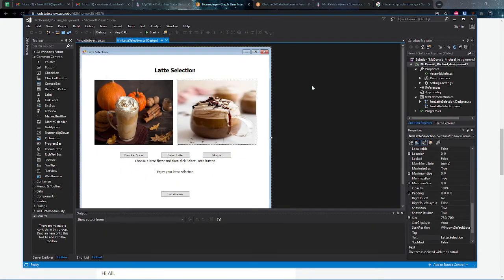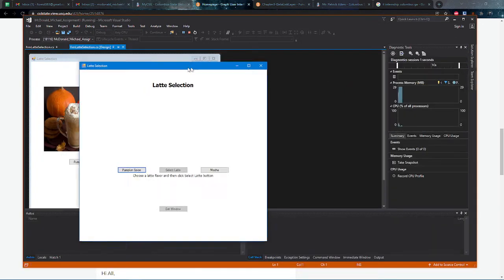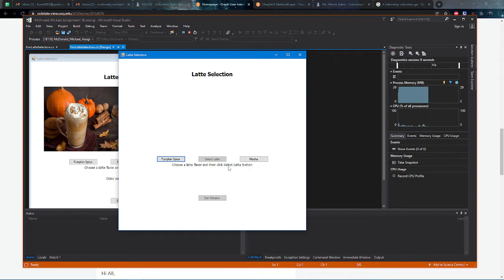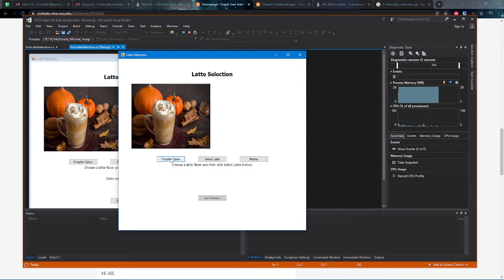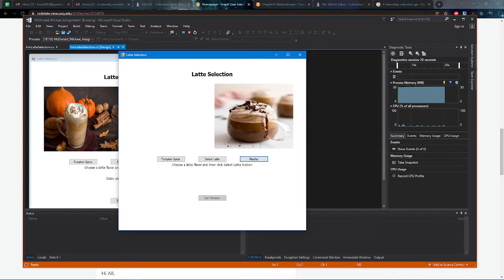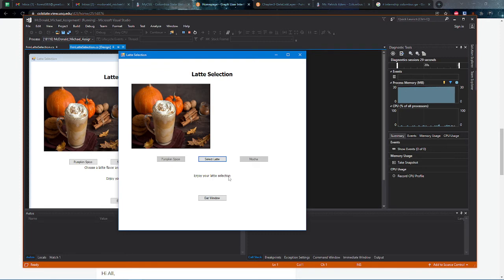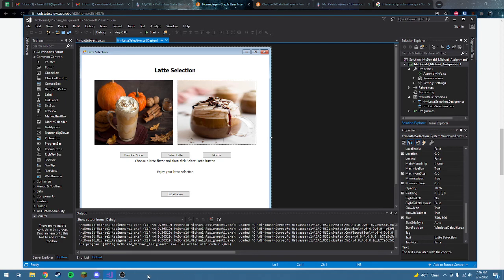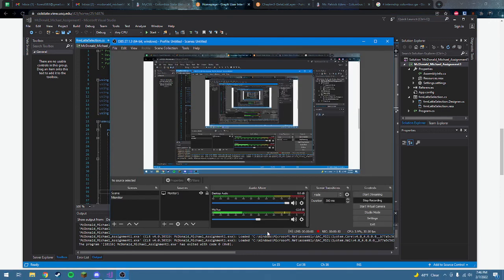McDonald Michael Assignment 2 GUI Dev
My second assignment for my GUI dev Class.